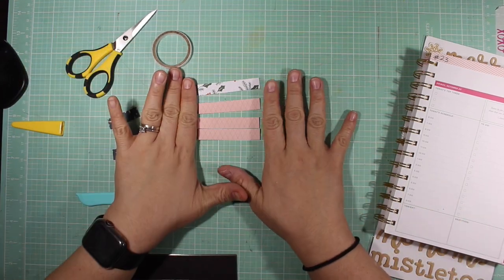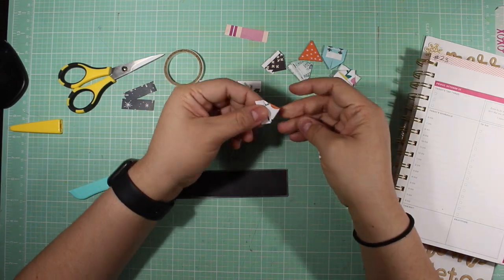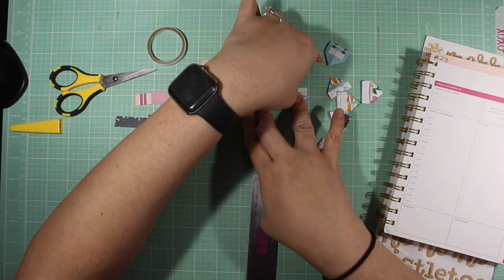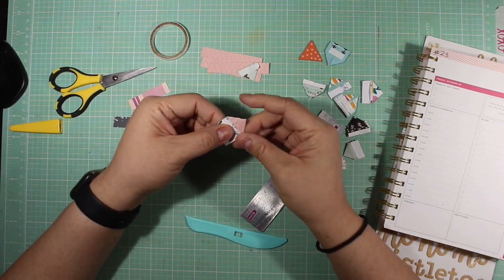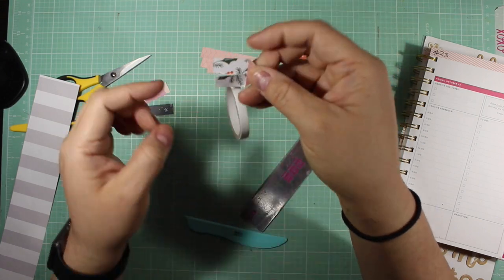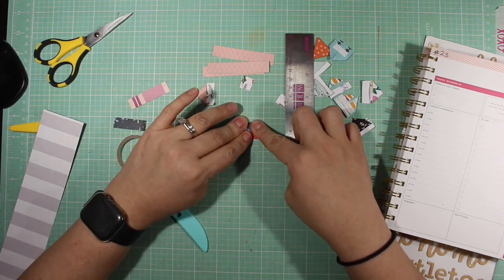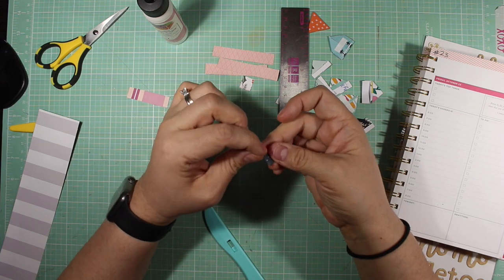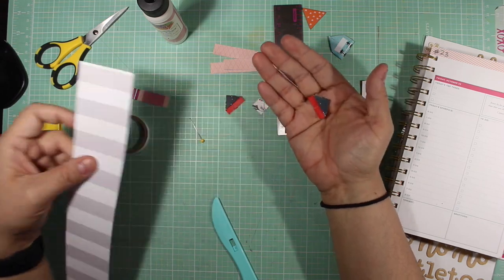Making photo corners from scraps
This is not the first time this has been done. I just wanted to share what I came across and used a technique to make them ready made by using some simple tools.